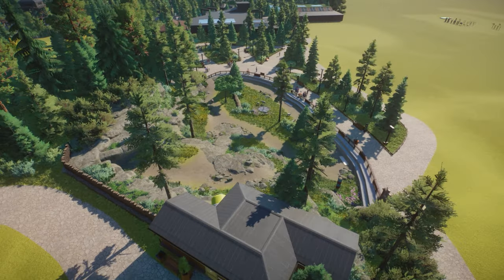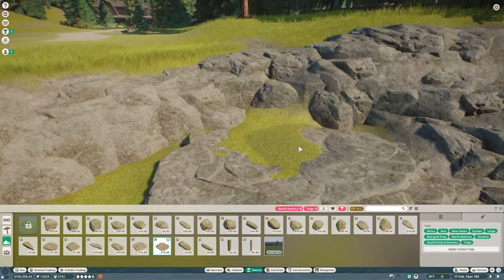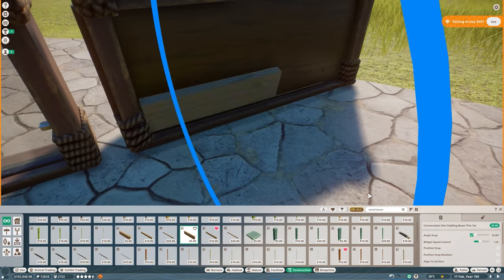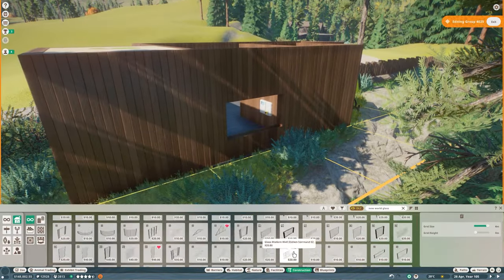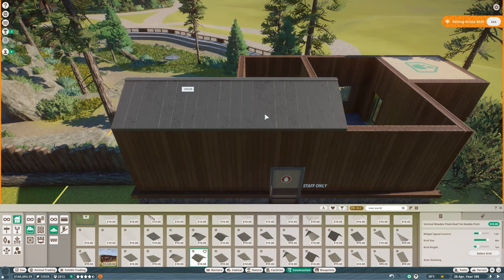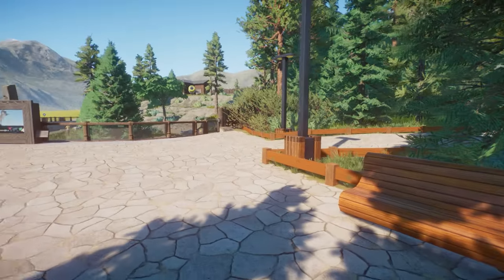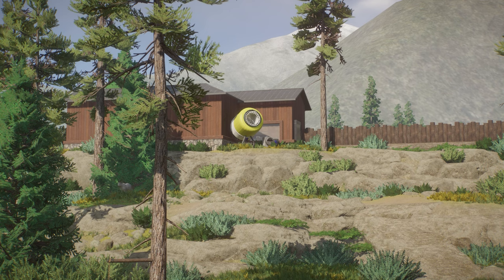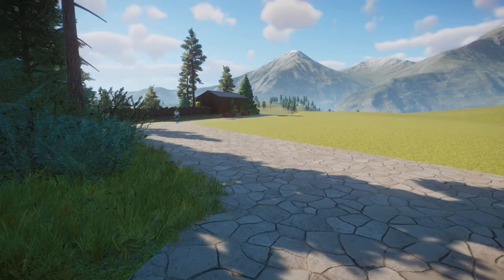Summits and Stones: Building an amazing Dall Sheep Habitat | Ottawa Zoo | Planet Zoo Franchise Mode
Hey Everyone! It's time to welcome the Dall Sheep to Ottawa Zoo! Today we build a new Dall Sheep Habitat in Planet Zoo.

🌿 More about this Species 🌿

The Dall sheep, a species native to North America, are notable for their distinctive appearance and rugged mountainous habitat. These wild sheep are primarily found in the high, rocky terrains of Alaska, Canada, and parts of the western United States. Distinguished by their impressive curved horns, both males (rams) and females (ewes) boast these formidable structures. The horns are an essential part of their social hierarchy and are used in dramatic clashes during the mating season to establish dominance and court potential mates. Dall sheep are well adapted to their challenging environment, utilizing their exceptional climbing and jumping abilities to navigate steep slopes and evade predators. Their thick, white coats provide camouflage in the snowy landscapes, aiding in protection from predators like wolves and bears. As herbivores, they graze on alpine vegetation, showcasing the resilience and resourcefulness required to thrive in their high-altitude homes.

If you're excited about the world of Planet Zoo or the video, show it with a thumbs-up!

Time Stamps
00:00 Introduction
00:05 Speed Build
11:02 Tour

Thank you for being a part of our Planet Zoo journey.